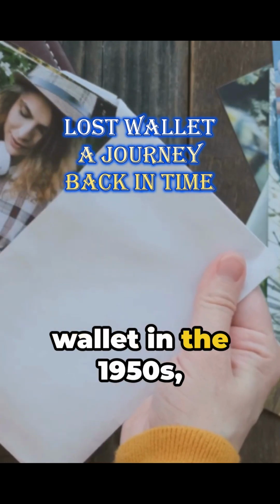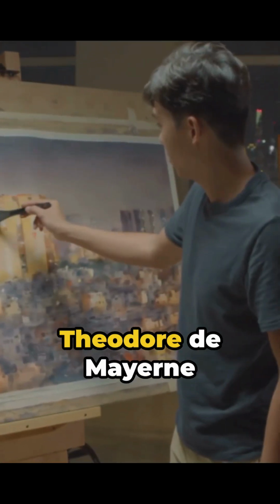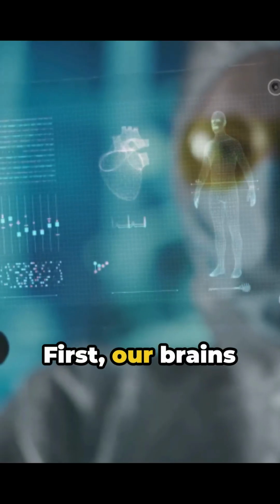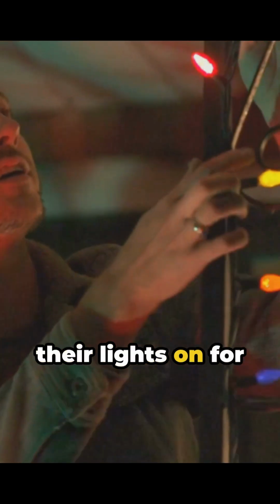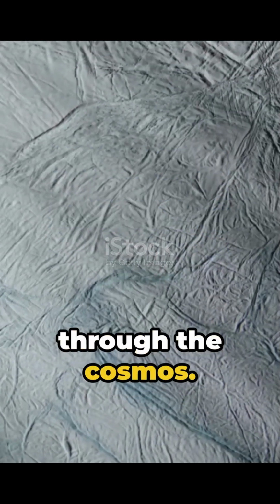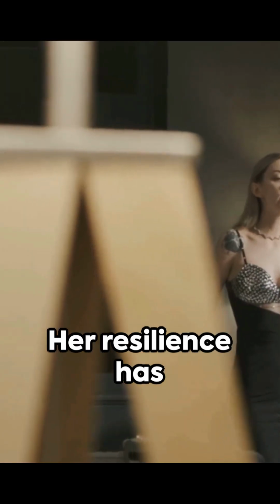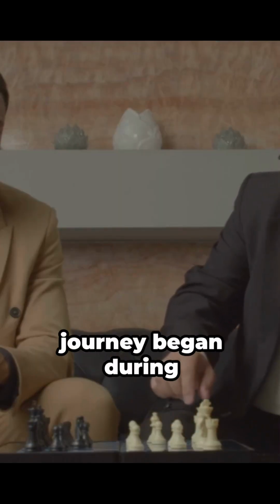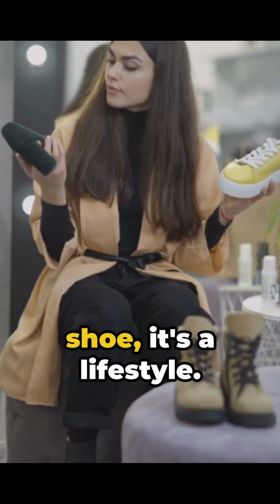10 Trending World News Articles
Stay up-to-date with latest breaking news around the world.

00:00 - News1
00:44 - News2
01:25 - News3
02:03 - News4
02:48 - News5
03:36 - News6
04:17 - News7
04:58 - News8
05:54 - News9
06:42 - News10